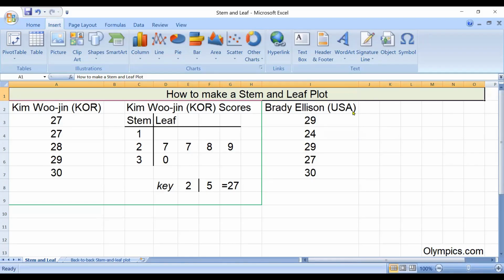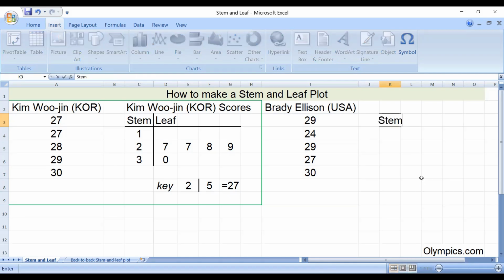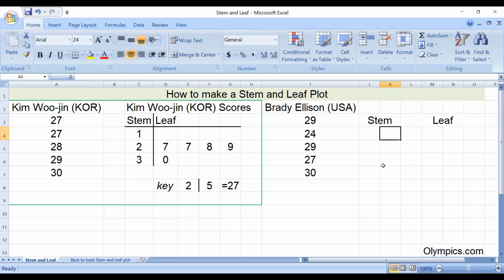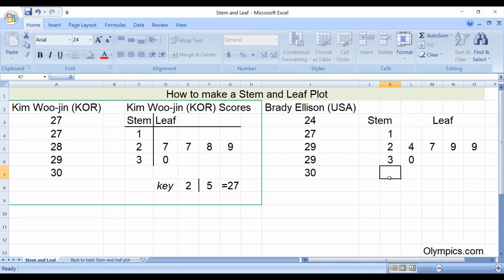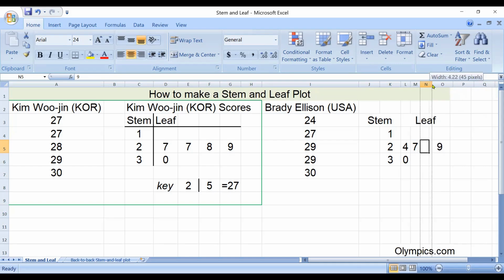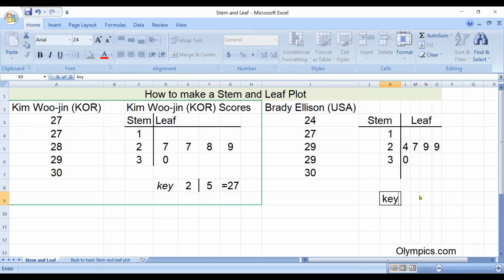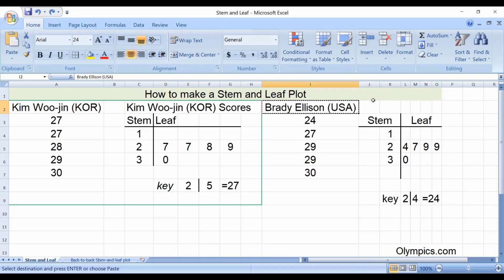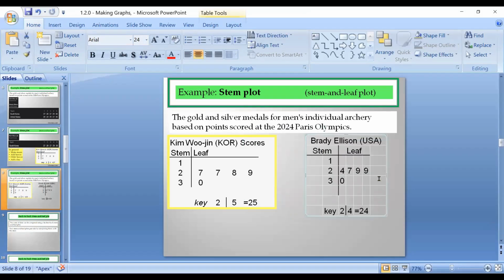How to make a stem-and-leaf plot in Excel?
A stem plot is also known as a stem-and-leaf plot.

A stem-and-leaf plot shows each data value separated into two parts: a stem, which consists of all but the final digit, and a leaf, which is the final digit. The stems are ordered from lowest to highest and arranged in a vertical column, while the leaves are listed in increasing order, extending out from the appropriate stems.

Chapter
0:00 Introduction.
0:26 Making Steam and Leaf
3:50 Finish

Example:
1. Prepare Your Data:
First, you need a set of numerical data, sort data (Optional)
For example, let's use the following data set:
24, 27, 29, 29, and 30

2. Create a Stem-and-Leaf
Column A (Stem): The "stem" represents the leading digit(s) of your data.
Column B (Leaf): The "leaf" is the last digit of each data point.
Here's how to organize the data:

In Column A, write down the stems (tens place or first part of the number) from top to bottom.
In Column B, list the leaves (ones place or the last digit). Order leaves from least to greatest, ascending order, from left to right.

3. Add a key

Steam | Leaf
     1     |
     2     |   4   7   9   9
     3     |   0

key 2|4  =24

4. Formatting (Optional)
You may want to adjust the column width for better readability.
Add borders or bold headers to make the plot clearer.

Olympics.com
¯\_(ツ)_/¯